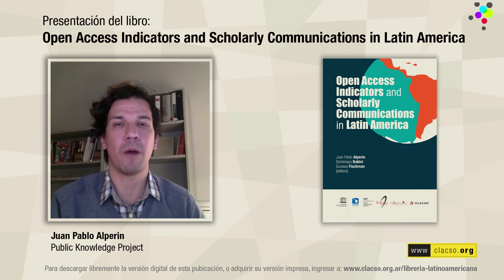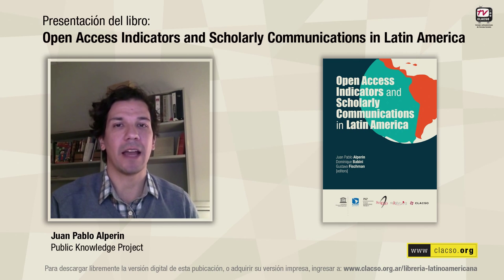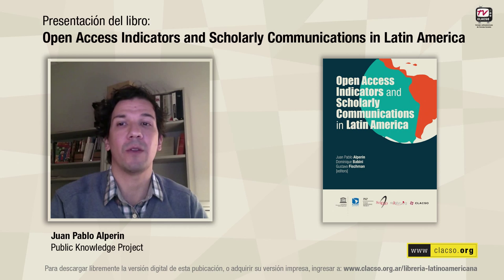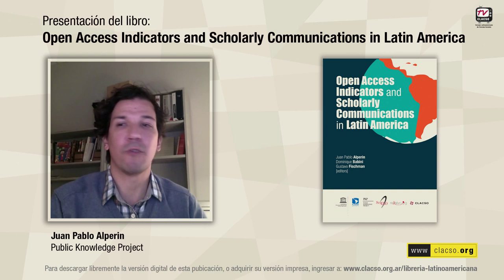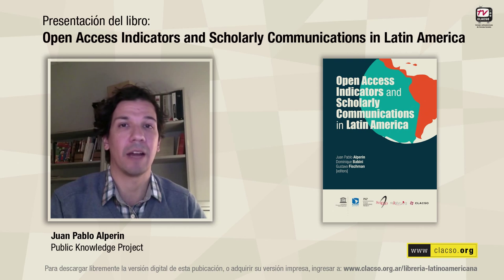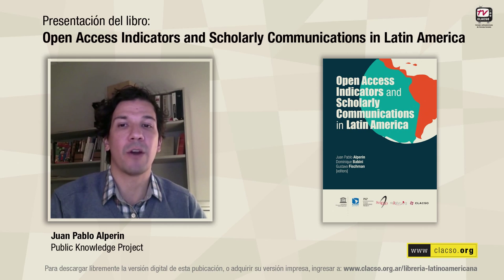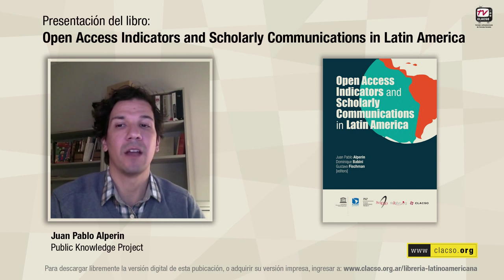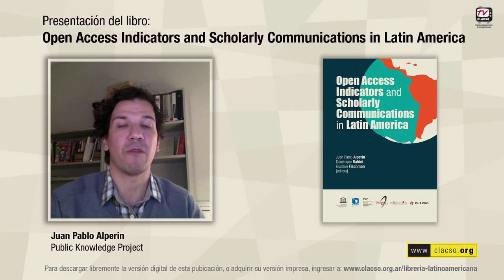Lecturas: "Open Access Indicators and Scholarly Communications in Latin America"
Juan Pablo Alperin, argentino residente en California, estudiante de doctorado en la Escuela de Educación de Stanford y desarrollador e investigador del Public Knowledge Project (PKP) presenta “Open Access Indicators and Scholarly Communications in Latin America”.

El libro intenta explorar y describir el contexto más amplio de la Ciencia Abierta y tiene como objetivo identificar la presencia, el crecimiento y el uso de los resultados de investigación que ahora se encuentran "abiertos" y disponibles gratuitamente en la Web.

Presentación de libro registrada el 16 de octubre de 2014 para CLACSO.TV

Para descargar libremente la versión digital de esta publicación o adquirir su versión impresa ingresar a